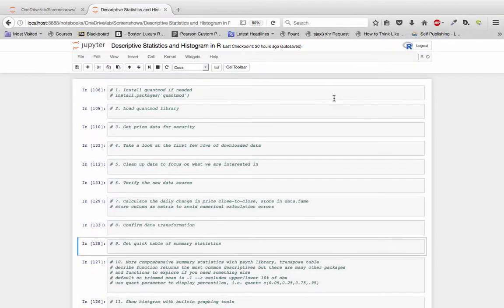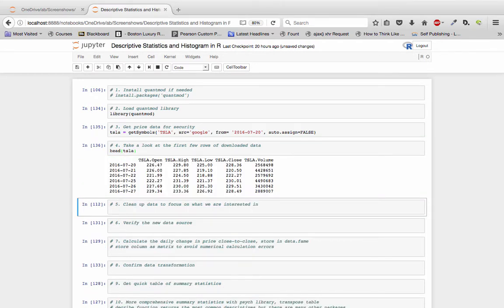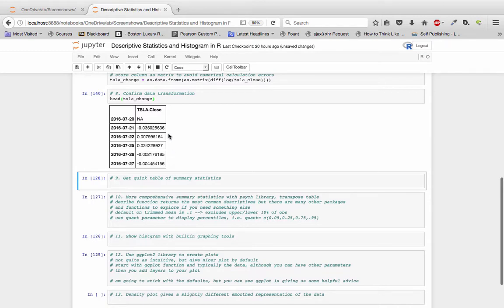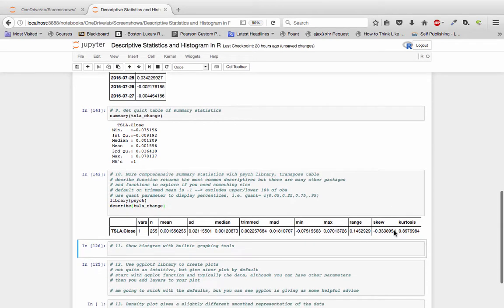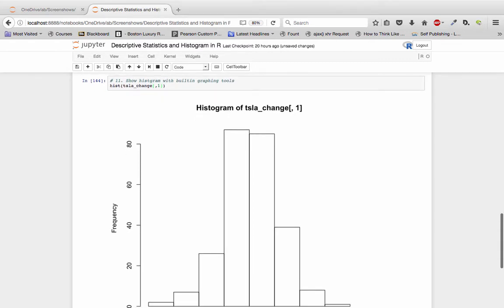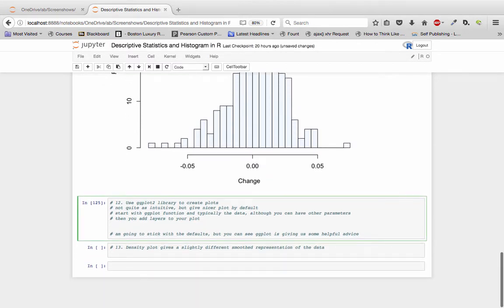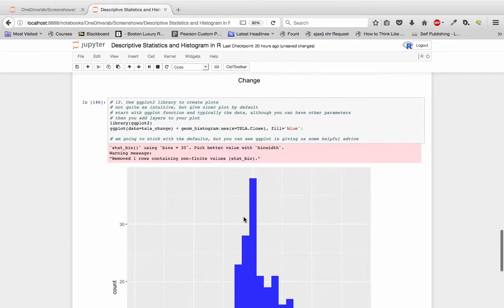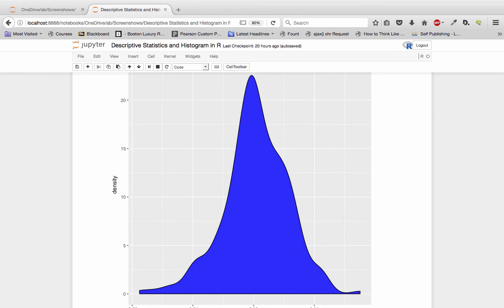Data Analysis with R || Descriptive Statistics || Histogram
This tutorial uses a Jupyter Notebook. If you would like to install Jupyter for R

Data analytics tutorial walk through using R to download and describe stock price data. Uses the quantmod library to get data and other libraries, including ggplot, to generate descriptive statistics.

Introductory data analysis demonstrates the generation of summary and descriptive statistics, histogram and density plot.